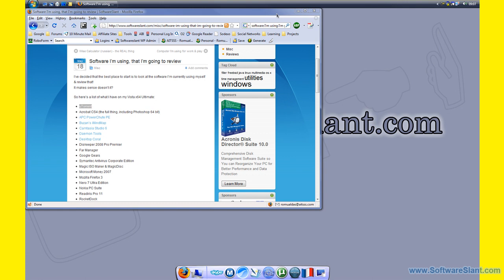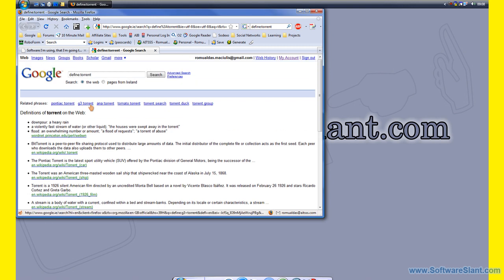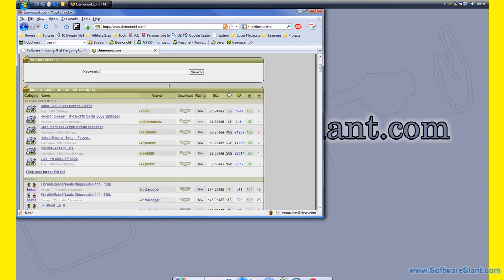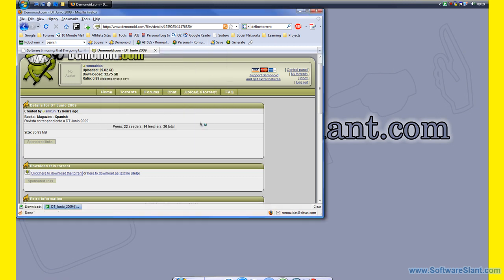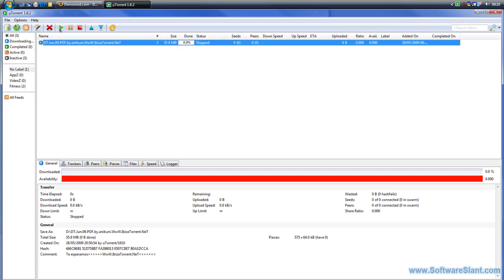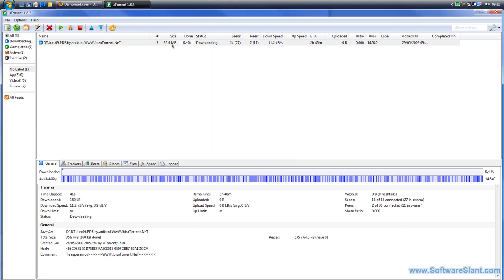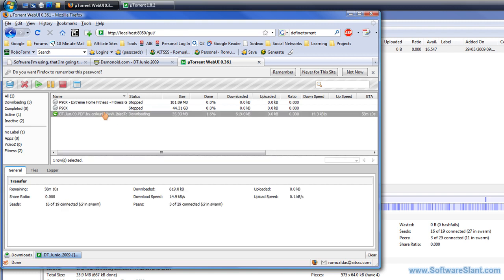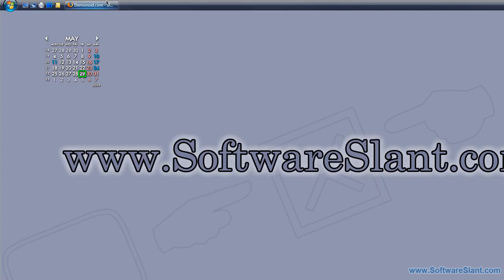uTorrent Software Video Review by SoftwareSlant.com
video review of uTorrent - the lightweight and most popular Torrent application on the planet.